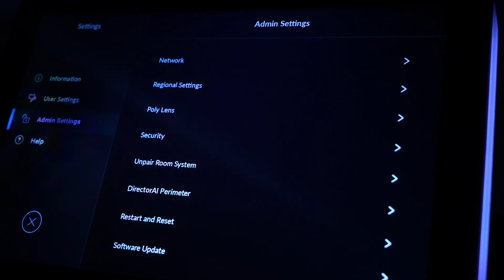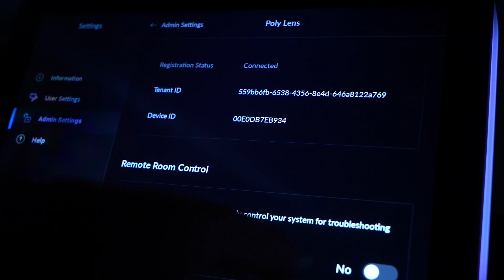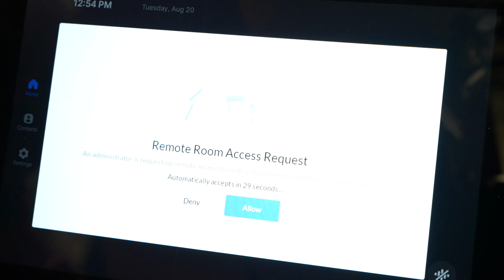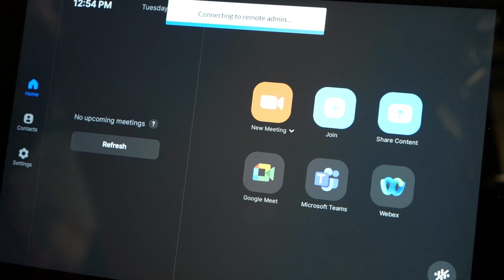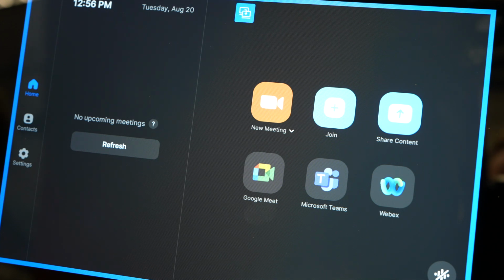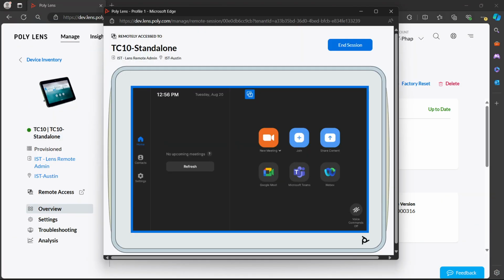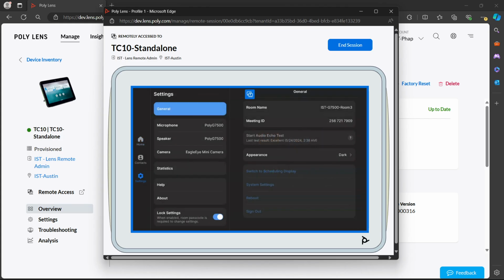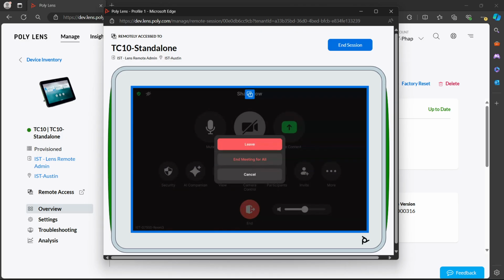Poly Lens Remote Access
Administrators can access the Poly TC8 or TC10 in any of their meeting spaces with Poly Lens .   This powerful tool becomes a support lifeline for every administrator and user for those "just in case" scenarios.

Optional support and service agreements are required.